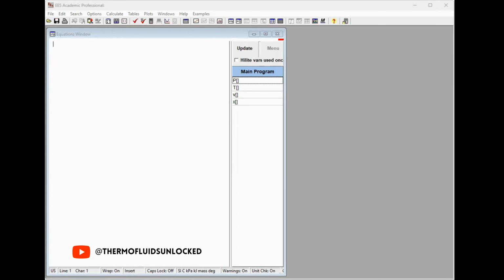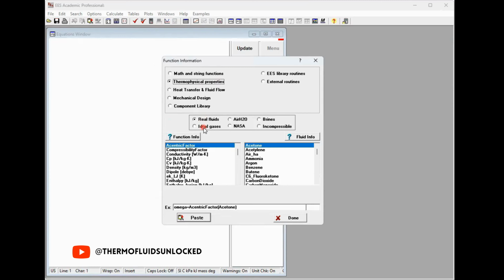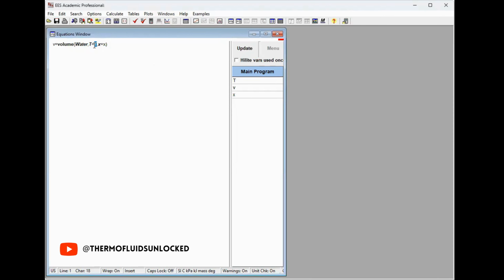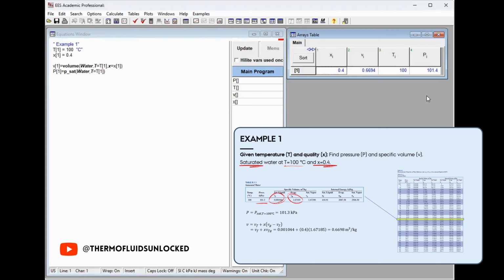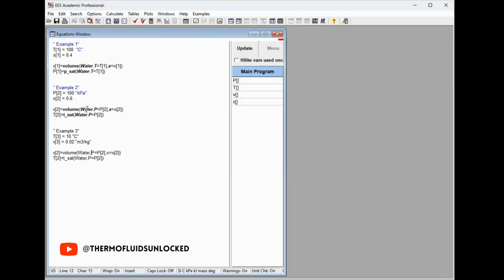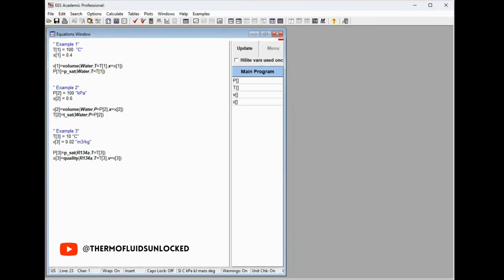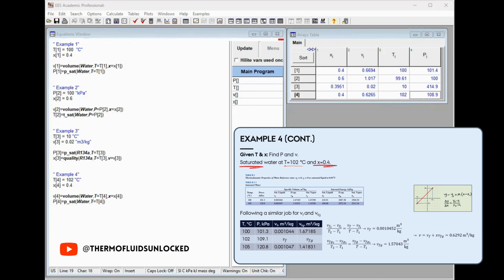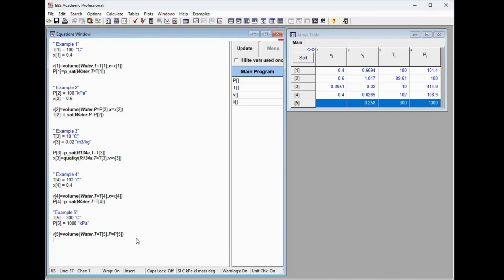Intro to EES | Episode 1 – Thermodynamic properties of pure substances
🔥 Learn how to use Engineering Equation Solver (EES) for thermofluids applications here!

⏰ Timecodes ⏰
1:38 Set units in EES
3:10 Thermophysical property functions in EES
7:31 Example 1: Find specific volume and pressure for saturated water at given temperature and quality
11:20 Example 2: Find specific volume and temperature for saturated water at given pressure and quality
13:50 Example 3: Find quality and pressure for saturated R134a at given temperature and specific volumes
17:40 Example 4: Find specific volume and pressure for water at given temperature and quality - Double interpolation
22:10 Example 5: Find specific volume for superheated waterat given temperature and pressure